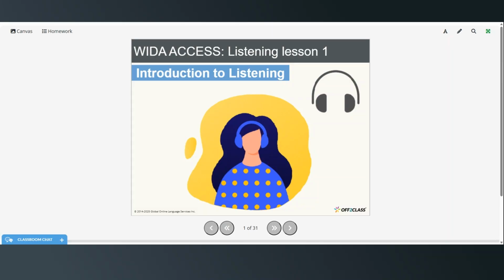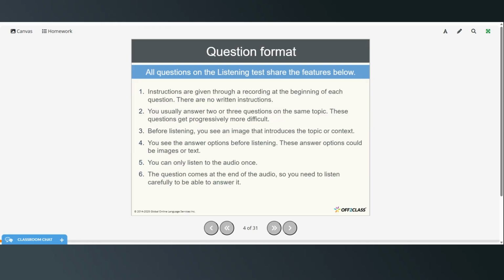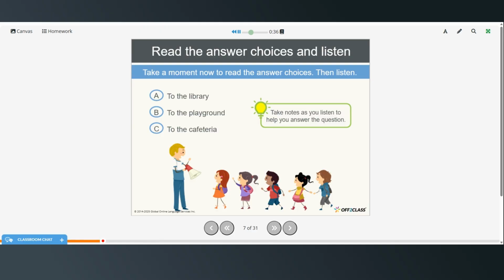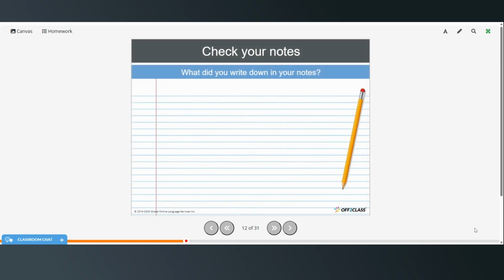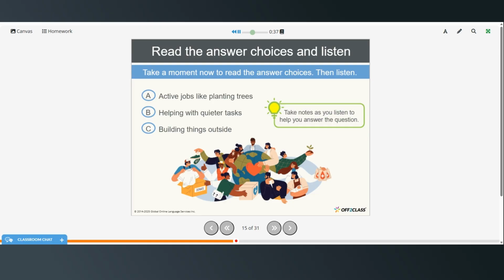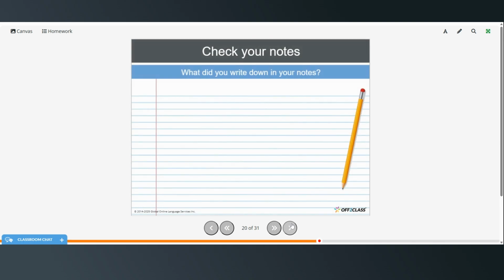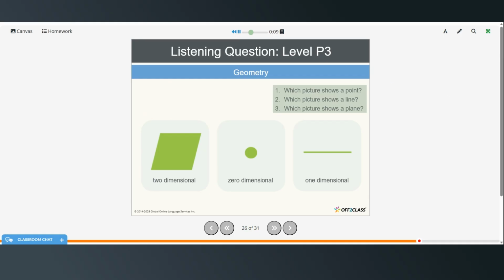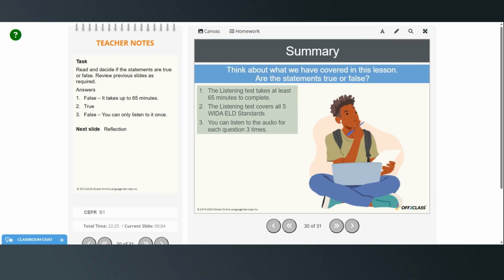WIDA Access - Introduction to Listening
Get ready for the WIDA ACCESS Listening Exam!

In this video, we introduce the listening section of the WIDA ACCESS for ELLs test and walk you through what to expect. Perfect for Kindergarten through 12th grade English Language Learners (ELLs), this video includes sample listening questions to help students practice and build confidence.

       📖 What the WIDA Listening test is
       📖 How the test is structured
       📖 Types of listening questions you’ll see
       📖 Realistic practice examples
       📖 Tips for listening carefully and choosing the best answers

This video is aligned with WIDA standards and helps learners improve listening skills for academic success. Use it for classroom learning, tutoring, or independent practice.